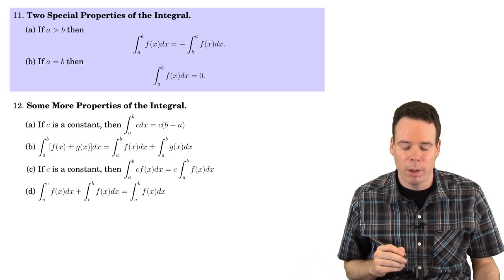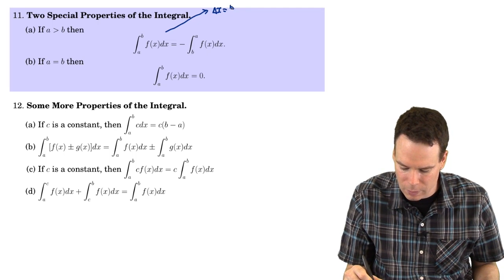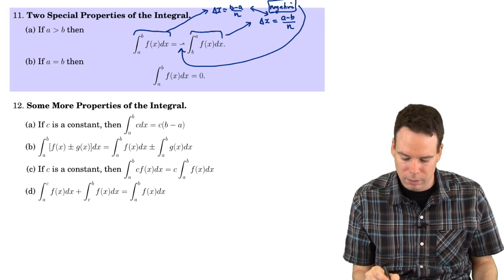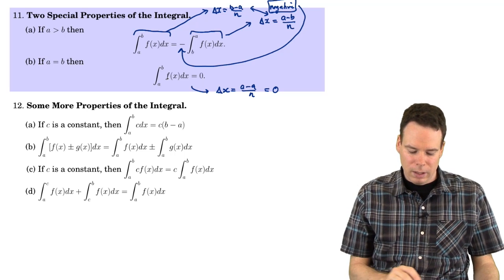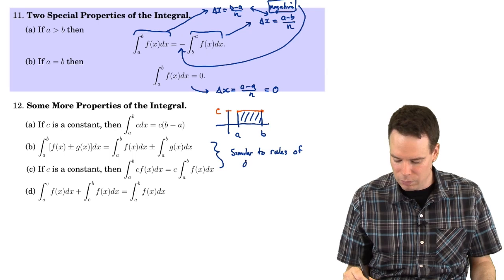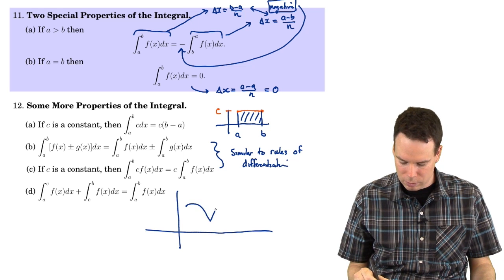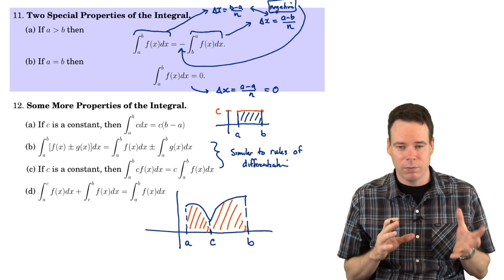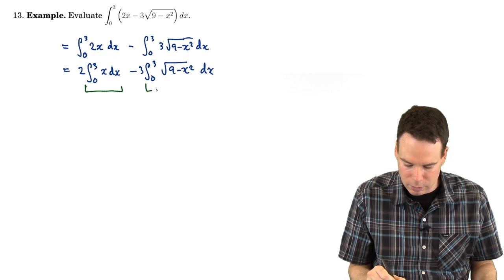Math152: Section 1.2 The Definite Integral (4 of 5)